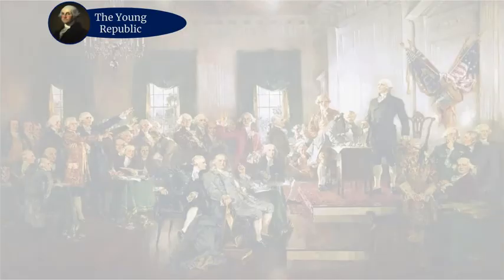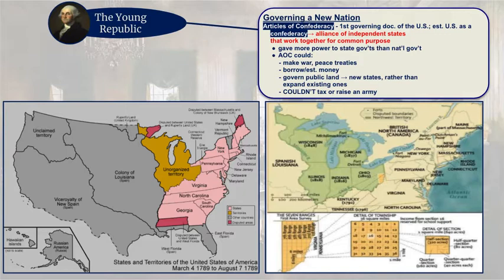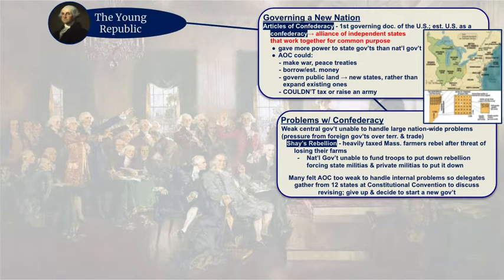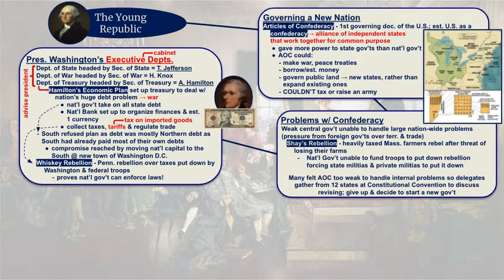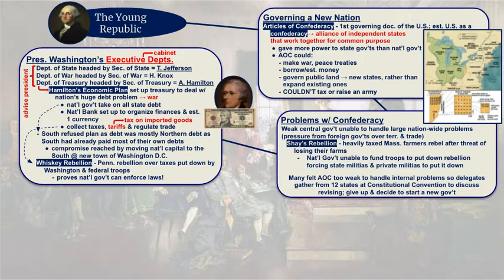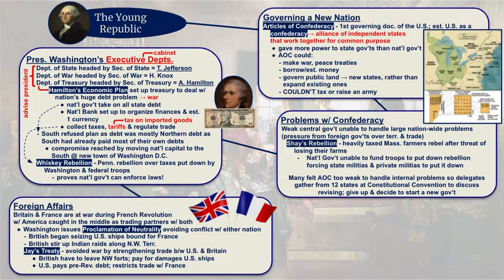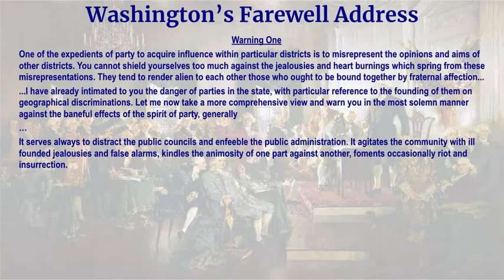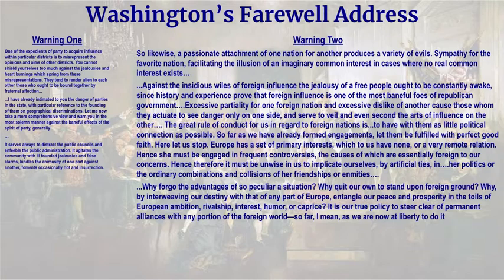Revolutionary America 0.2 - The Young Republic